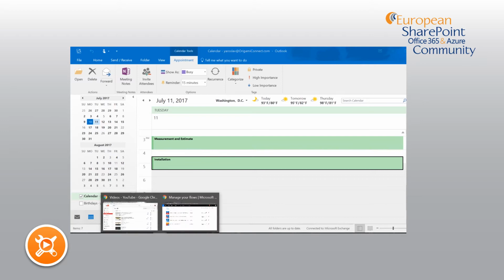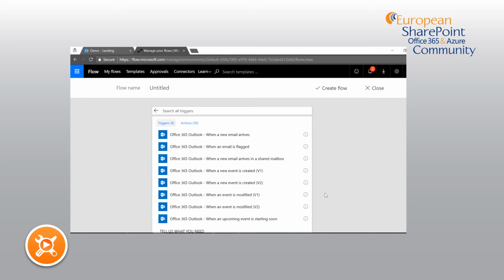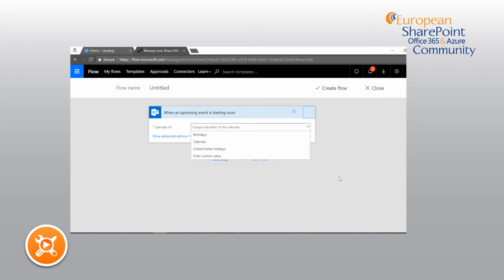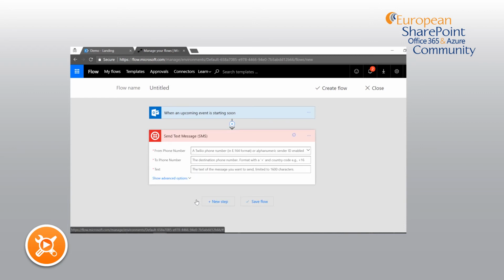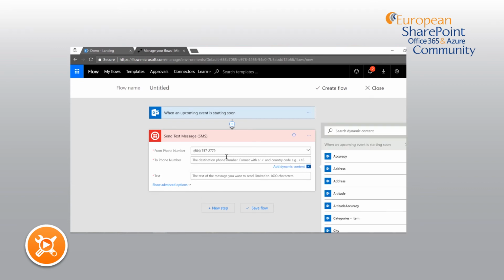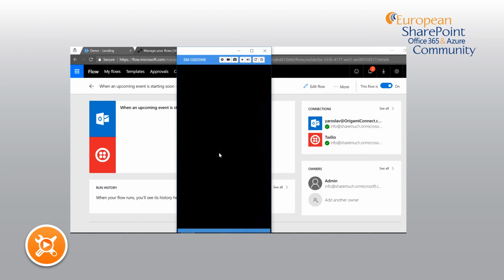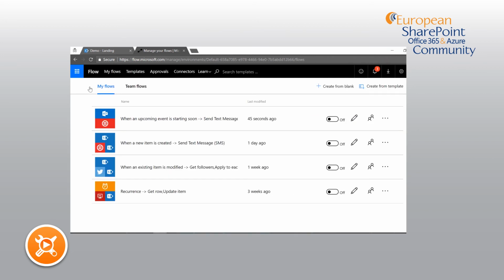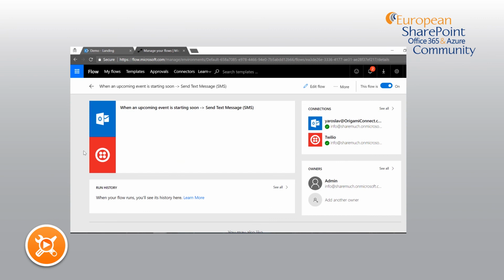How To Set Automatic SMS Appointment Reminders with Twilio and Microsoft Flow in SharePoint Online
Yaroslav Pentsarskyy will demonstrate how you can create simple SMS appointment literally in 5 minutes using Twilio, Microsoft Flow, and Outlook.